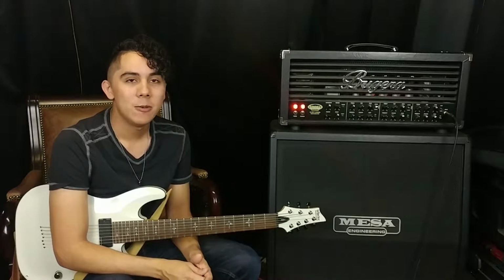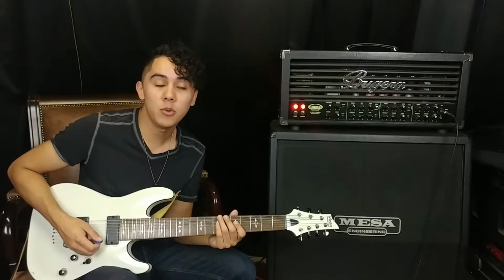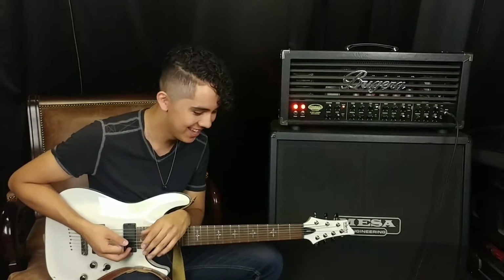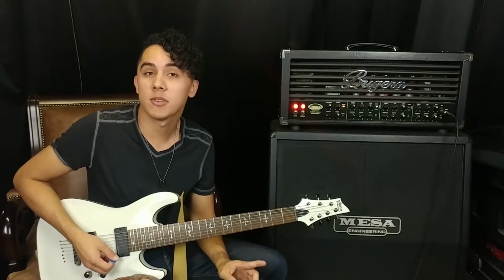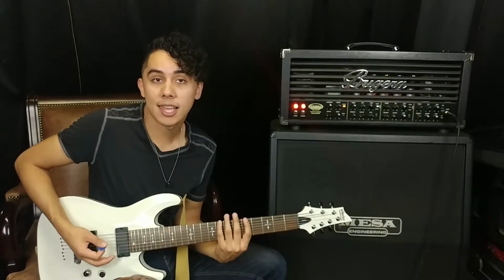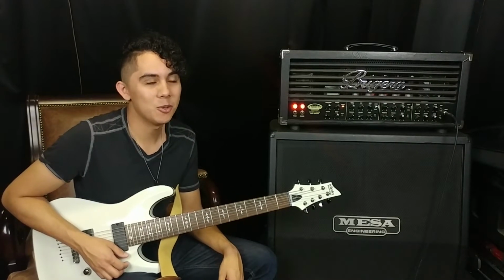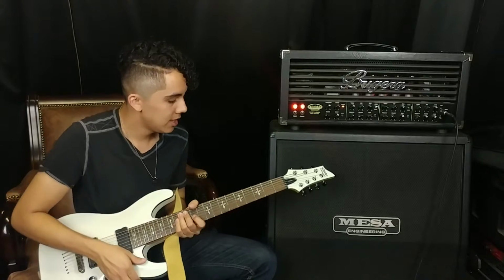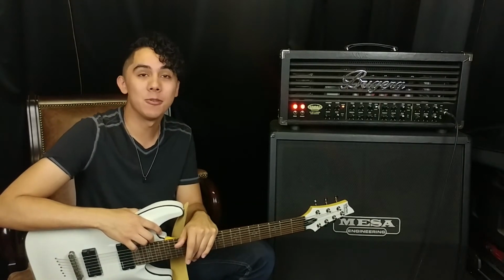How to Play 7 String Guitar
Just thought I'd make a video explaining what seven string guitars can be used for! For a long time I had no idea why 7 string guitars existed, and now it's one of my favorites.